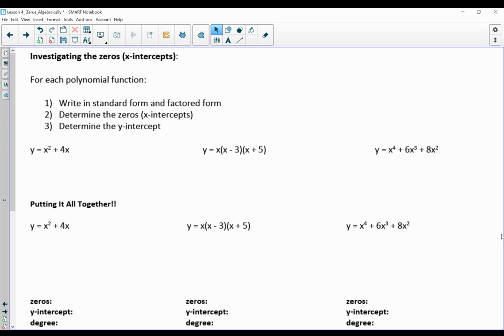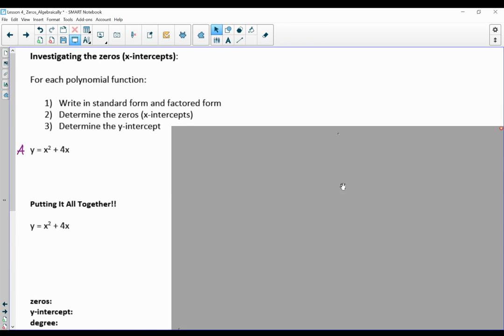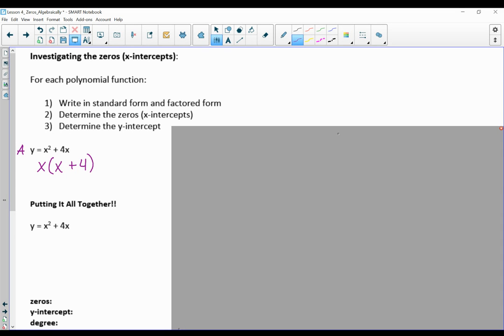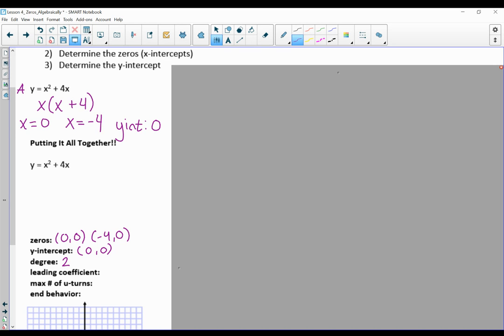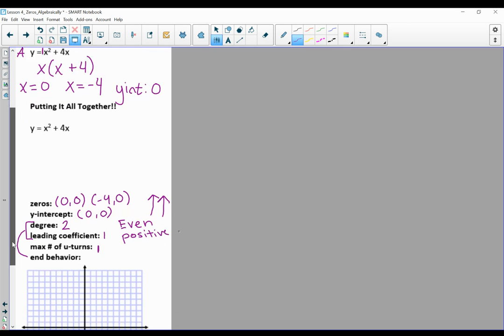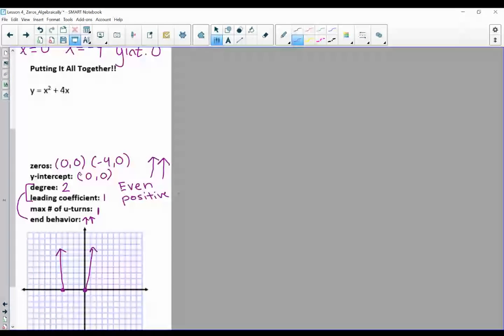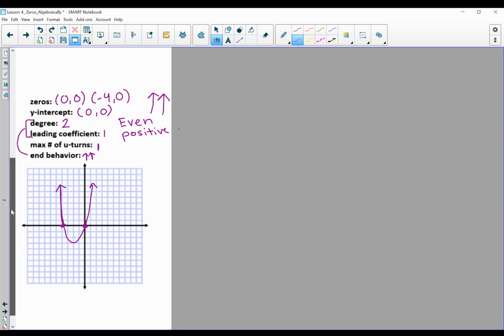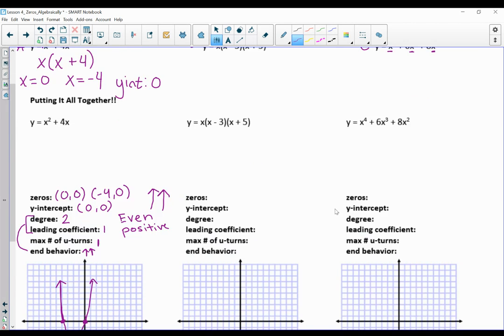Putting It Altogether Example